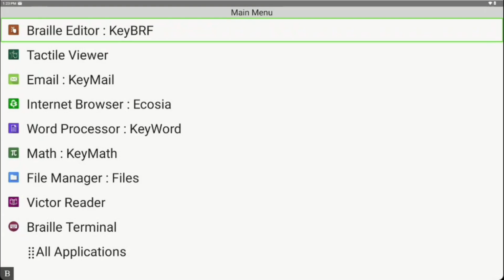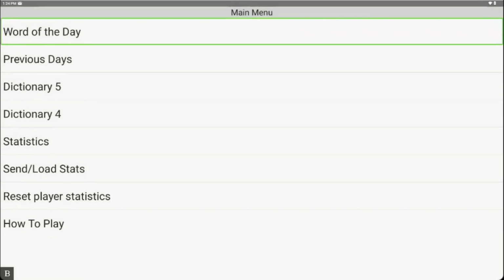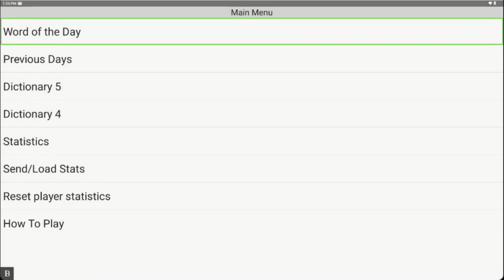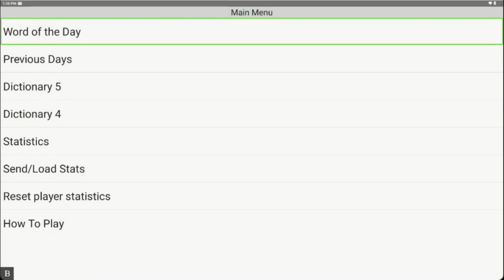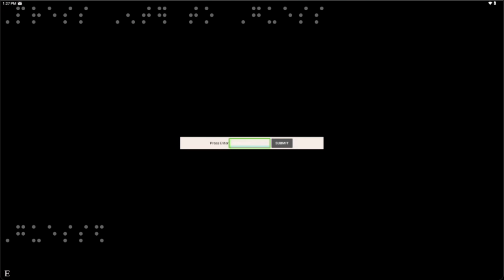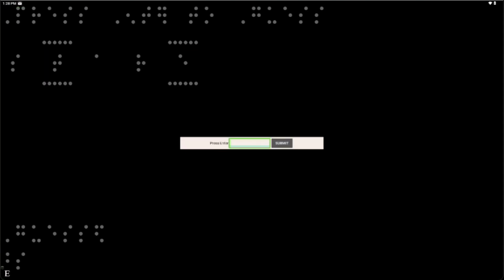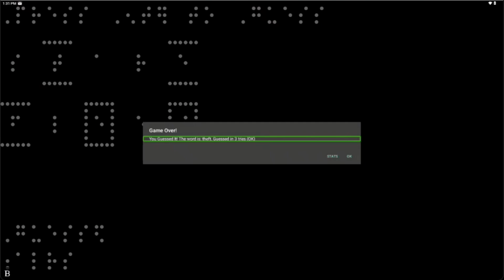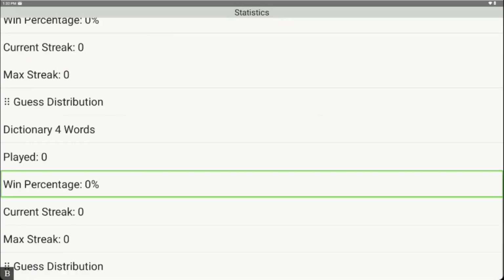Monarch Snapshot Wordstock